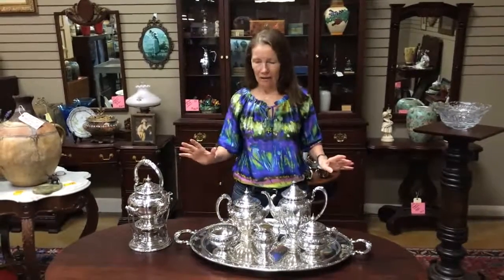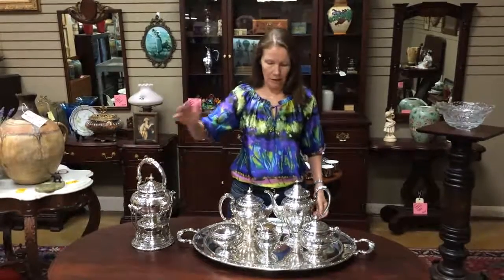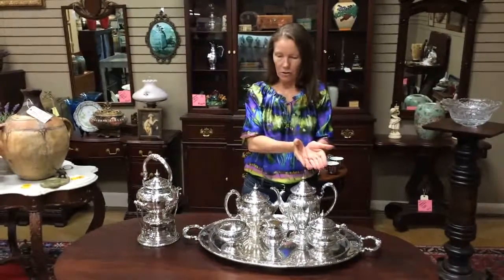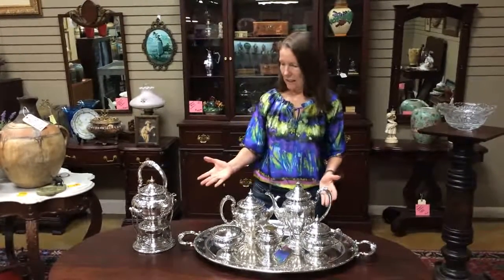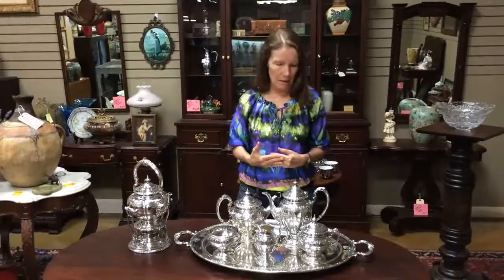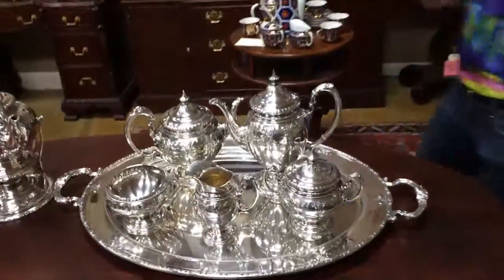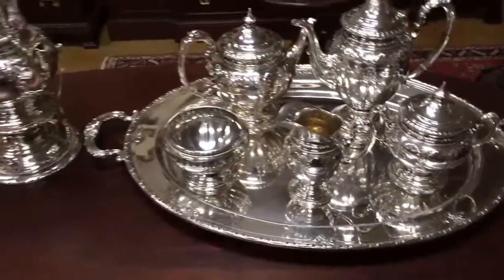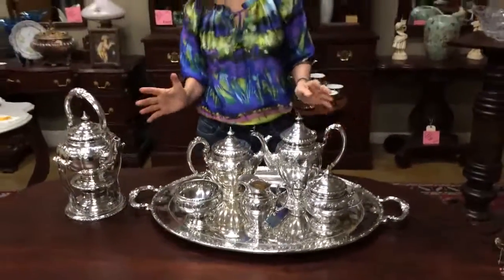Royal Windsor Sterling Silver Tea & Coffee Set | kitchen and dining room tables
Royal Windsor Sterling Silver Tea & Coffee Set